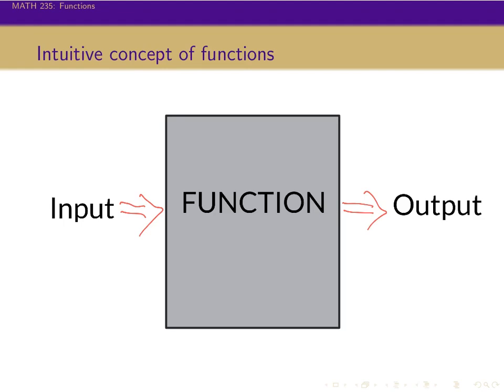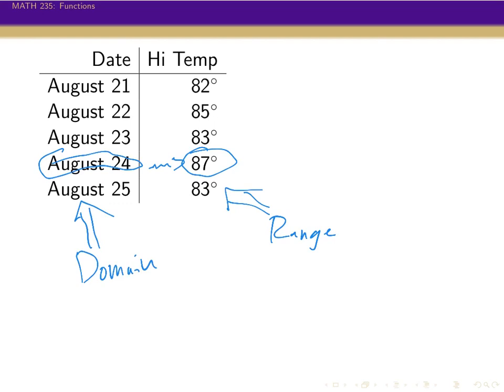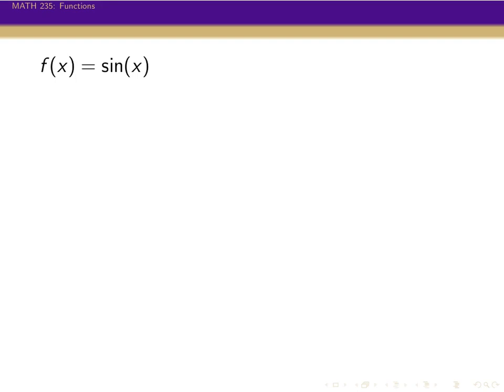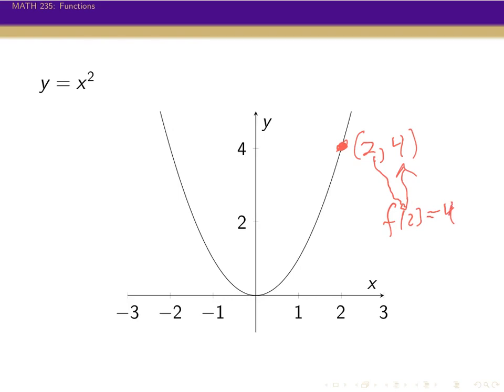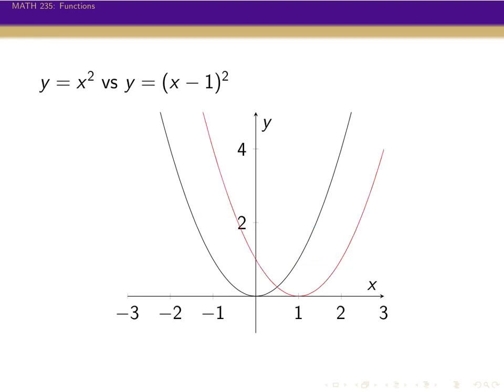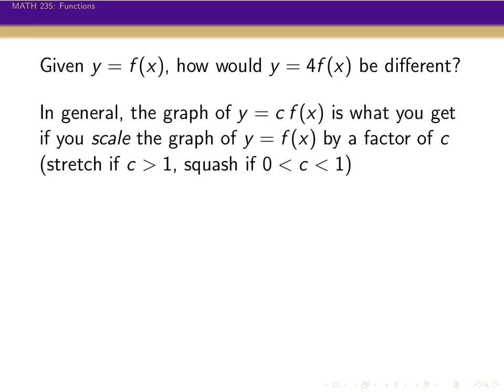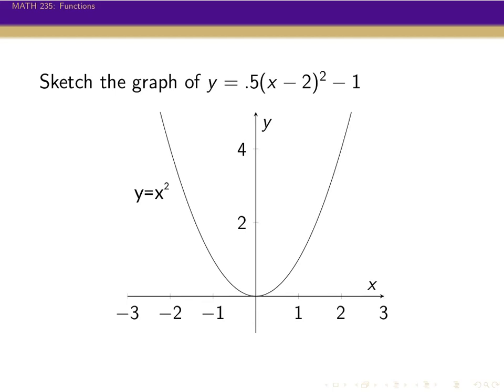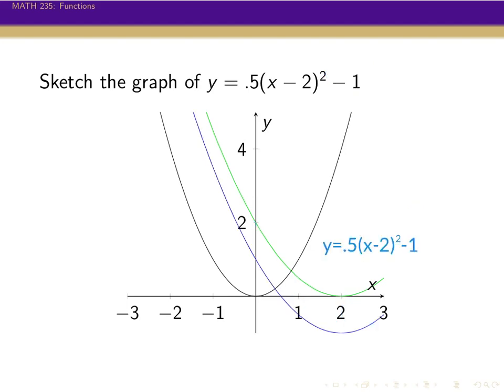MATH 235, Video 01 — Review of Functions